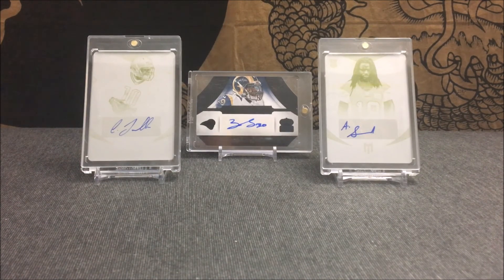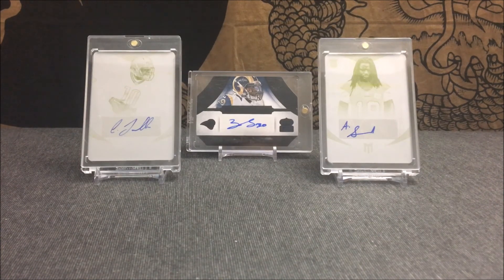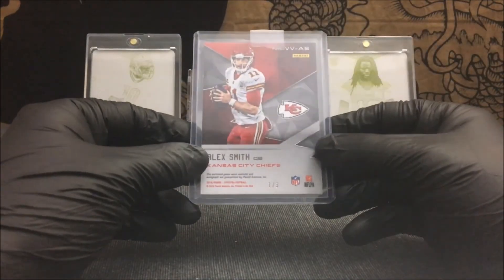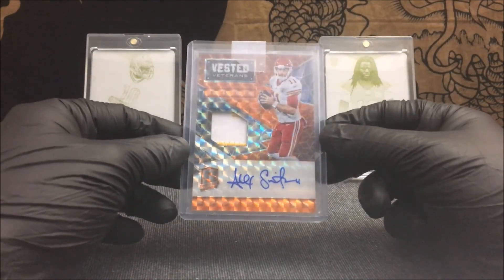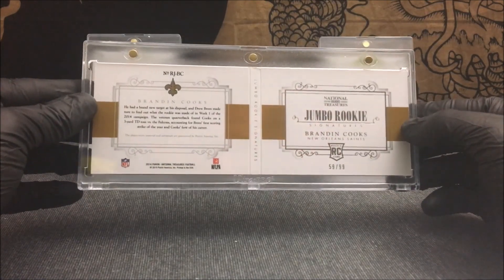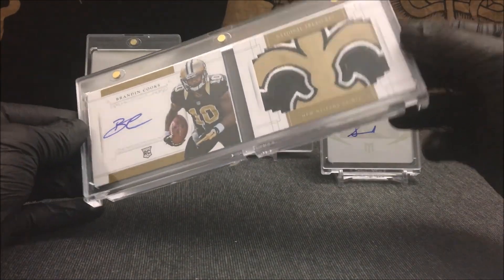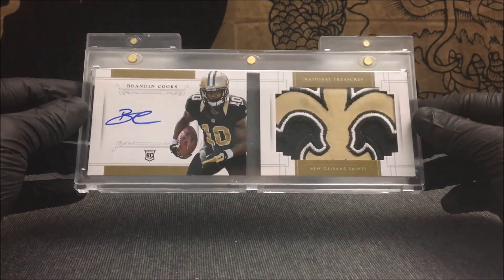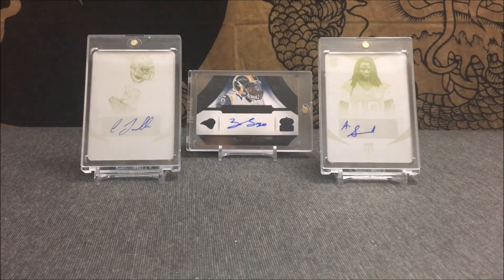Mailday! 3 Cards! | Unbelievable Pickups!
Feel free to give me tips on how to improve my videos as well.

Checkout My eBay Page!

My Collection!

Intro Song!
Hozier - Take Me To Church (Jorgen Odegard Bootlegga Remix)

Outro Song!